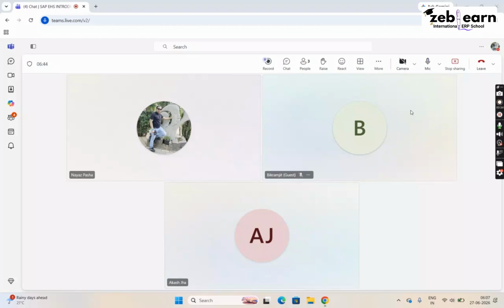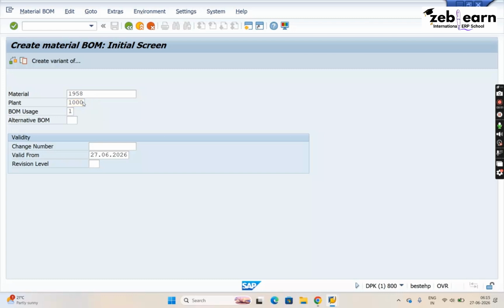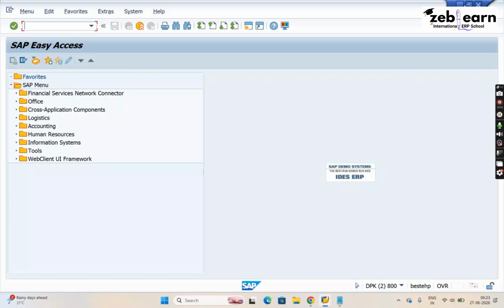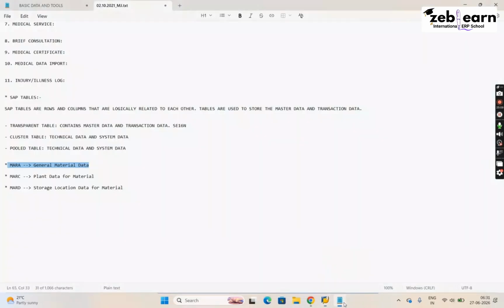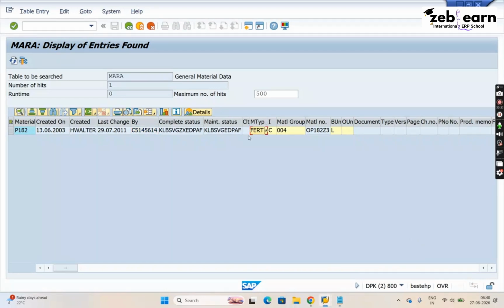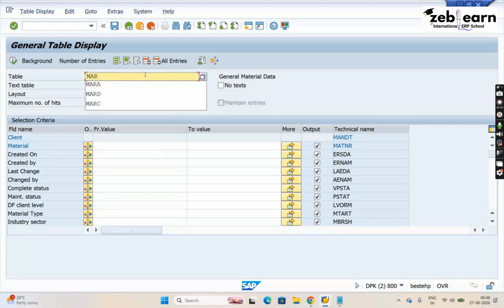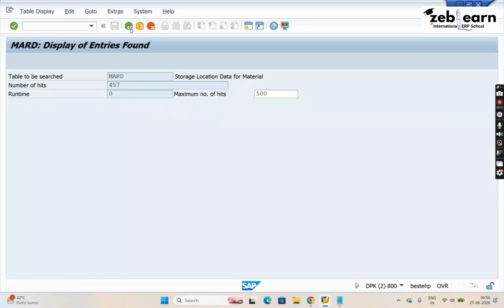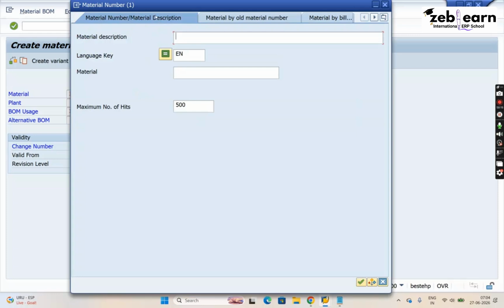SAP EHS Full Course | Class 29 | Beginner to Advanced | SAP S/4HANA Training | ZebLearn India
SAP EHS Full Course | Class 29 | SAP EHS System Administration & Configuration

In this session, you'll learn SAP EHS System Administration & Configuration in SAP S/4HANA. This class focuses on the configuration and administration activities required to implement, maintain, and optimize SAP EHS modules in a real business environment.

You'll understand how to configure Specification Management, Product Safety, Dangerous Goods Management, Occupational Health, Incident Management, Risk Assessment, Compliance Management, Environmental Management, Waste Management, User Roles, Authorization, Number Ranges, Status Profiles, Workflow Configuration, Master Data Settings, and System Parameters.

This session also demonstrates how SAP EHS integrates with SAP MM, SAP PM, SAP QM, SAP SD, SAP HCM, SAP SuccessFactors, SAP GRC, and SAP S/4HANA, along with best practices for system maintenance, troubleshooting, and performance optimization.

Through practical demonstrations and real-world business scenarios, you'll gain the skills needed to configure and administer SAP EHS effectively for implementation and support projects.

📚 Course Level

🌍 Language

English

🎓 Course Series

👨‍🏫 Training Includes
SAP EHS System Administration
SAP EHS Configuration
Cross-Module Integration
Interview Preparation
Certification Guidance
Placement Assistance

📖 Topics Covered

✅ SAP EHS Configuration Overview

✅ System Administration

✅ Specification Management Configuration

✅ Product Safety Configuration

✅ Dangerous Goods Configuration

✅ Incident Management Configuration

✅ Occupational Health Configuration

✅ Environmental & Waste Management Configuration

✅ User Roles & Authorizations

✅ Number Ranges & Status Profiles

✅ Workflow Configuration

✅ Master Data Configuration

✅ Troubleshooting & Performance Optimization

🌟 Course Highlights

✅ Real-Time Configuration

✅ System Administration

✅ Consultant-Level Knowledge

✅ Interview Preparation

✅ Certification Guidance

✅ Placement Support

SAP Beginners
System Administrators
Environmental Engineers
HSE Professionals
Business Analysts
Engineering Students
Working Professionals

🚀 Career Opportunities

SAP System Administrator
SAP Implementation Consultant
HSE Consultant
SAP S/4HANA Consultant
ERP Consultant

💼 Why Learn SAP EHS Administration & Configuration?

✔ Learn End-to-End Configuration

✔ Understand System Administration

✔ Improve Troubleshooting Skills

✔ Prepare for SAP EHS Certification & Interviews

✔ Build Confidence for Implementation & Support Projects

📞 Admission & Counselling

💬 Comment your questions about SAP EHS Configuration & Administration.

🔔 Subscribe to ZebLearn India for complete SAP EHS, SAP FICO, SAP MM, SAP SD, SAP PP, SAP PM, SAP EWM, SAP ABAP, SAP BASIS, SAP HCM, SAP SuccessFactors, Workday, AI, Cloud, Data Science, and ERP courses.